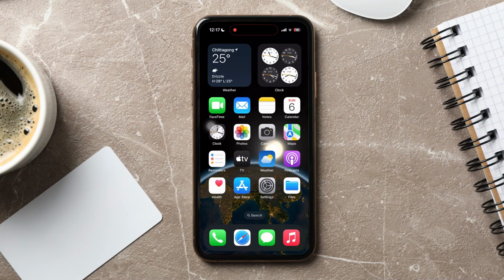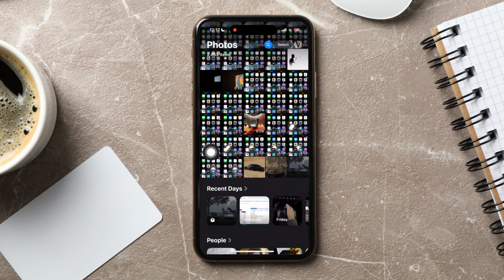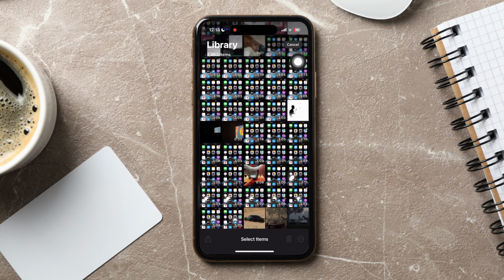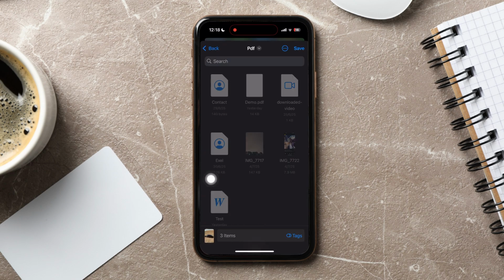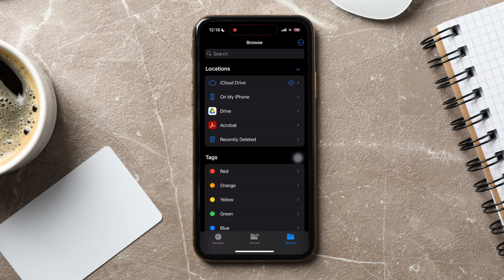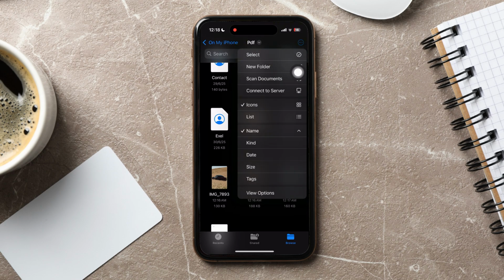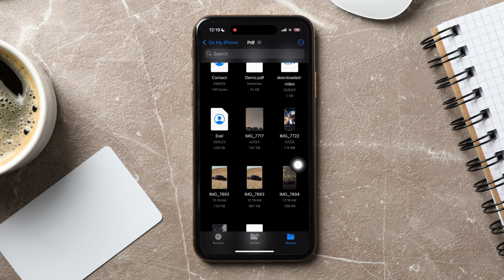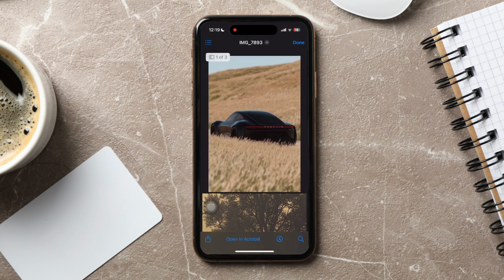How To Create A Pdf File On iPhone 2026 (Step-By-Step Tutorial)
Creating a PDF file on an iPhone has never been easier! Whether you're a student needing to submit assignments or a professional handling documents on the go, I've got you covered. I'll walk you through the simple steps to convert any document or image into a PDF right from your iPhone. Using built-in features and a few handy apps, you can transform photos, notes, and even webpages into PDFs with just a few taps. Forget the hassle of transferring files to a computer; everything you need is in your pocket. Watch as I demonstrate how to use the Files app, share options, and third-party apps to create professional-looking PDFs effortlessly. Perfect for anyone who needs to manage documents efficiently, whether you're at home, at work, or traveling. Let's make your iPhone your ultimate PDF creation tool!